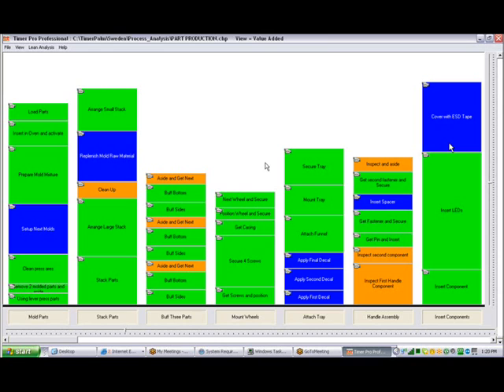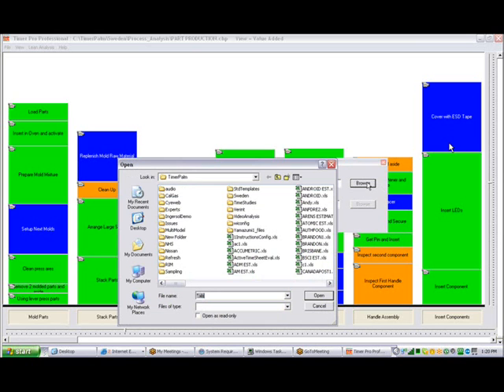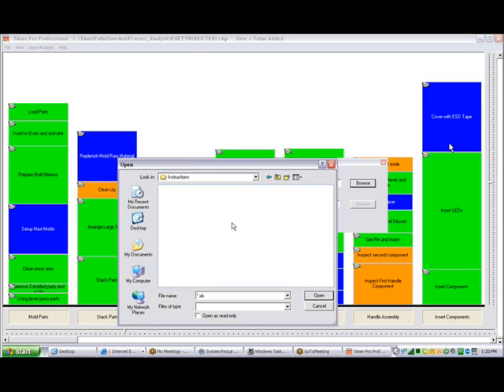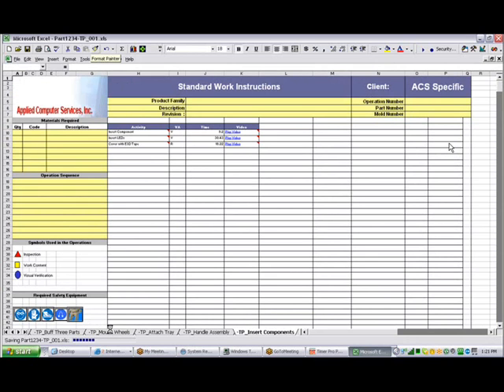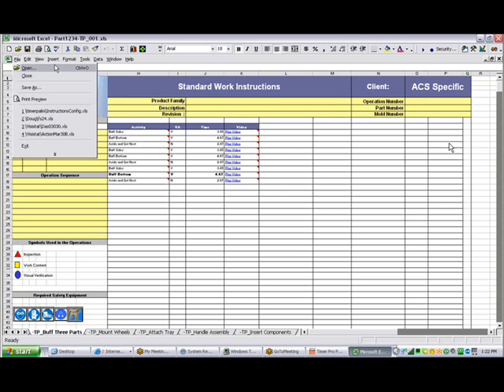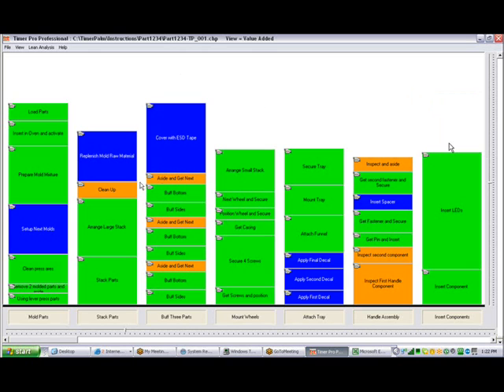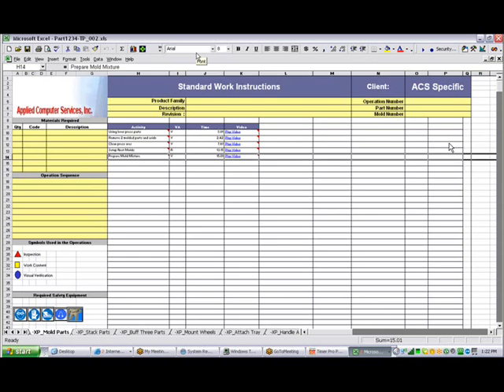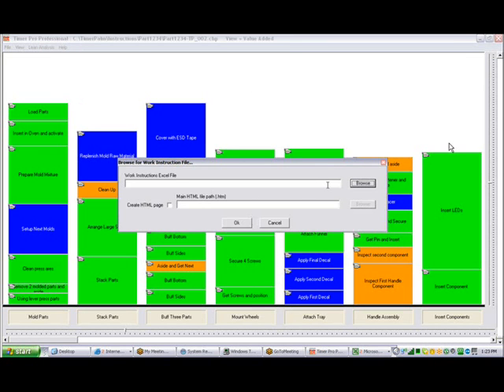SimplifiedWorkInstructionCreation.wmv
/ Timer Pro Professional Representante Oficial no Brasil
Para atender as necessidades em Levantamento de Perdas e Melhoria Focada a Eviplan implanta processos com o sistema Timer Pro Professional.